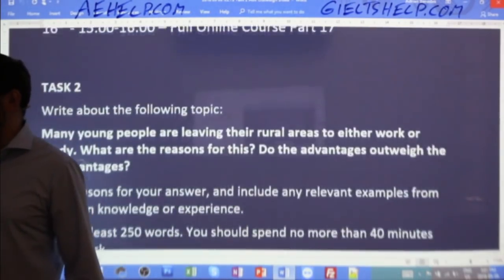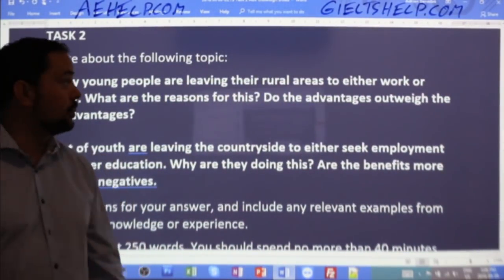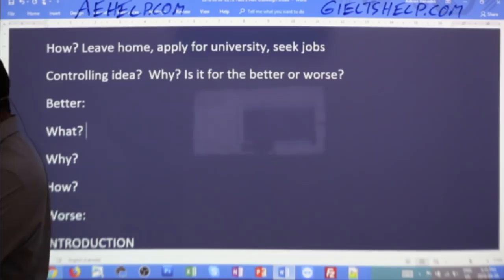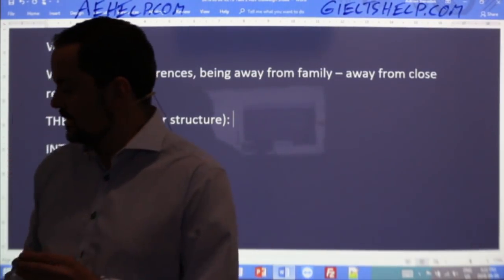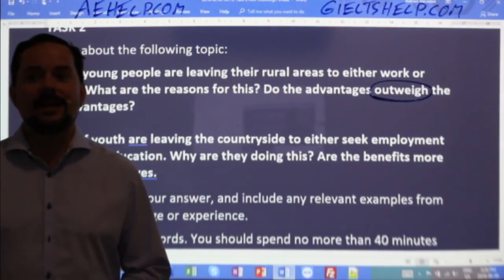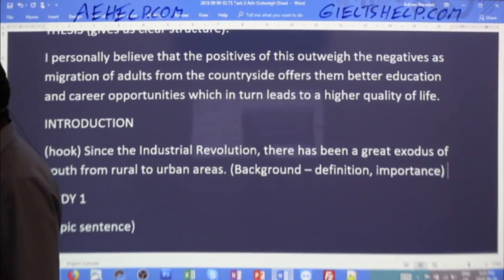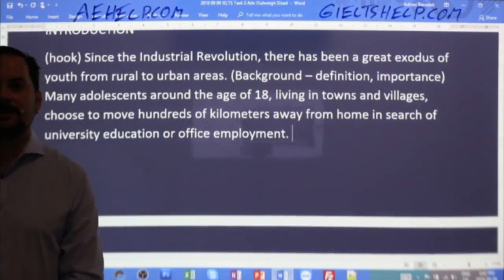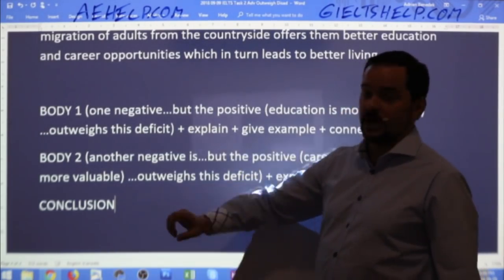IELTS Live Class – Task 2: Advantages Outweigh Disadvantages - Strategies for High Scores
Task 2
Write about the following topic:
Many young people are leaving their rural areas to either work or study. What are the reasons for this? Do the advantages outweigh the disadvantages?
Give reasons for your answer, and include any relevant examples from your own knowledge or experience.

Write at least 250 words. You should spend no more than 40 minutes on this task.

This video teaches important skills and strategies and gives an example for IELTS task 2 writing:– planning and writing advantages and disadvantages type question response. This video is a part of our writing series that teaches the steps necessary to achieve a high score, between 7 and 9, with different types of IETLS task 2 writing questions. Task 2 strategies focus on understanding the question, planning and structure with working example. This series teaches you the strategies that help you to reach success on this question in the 40 minute time limit. It is worth 2/3 of the writing mark. Follow the instructions carefully and make sure to practice. It is important to try different types of question for task 2, so you can think quickly and logically. Twitter @AEHelp. Enjoy.